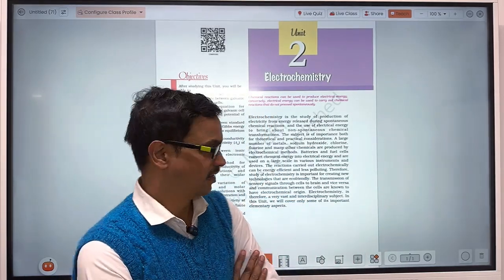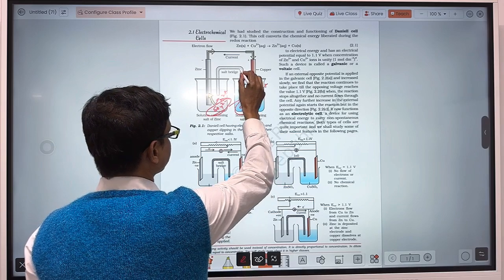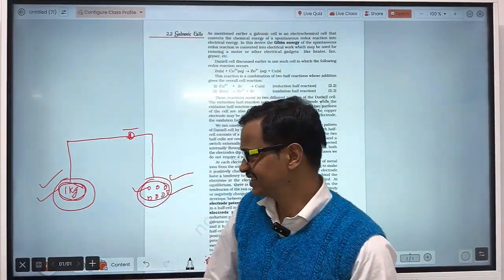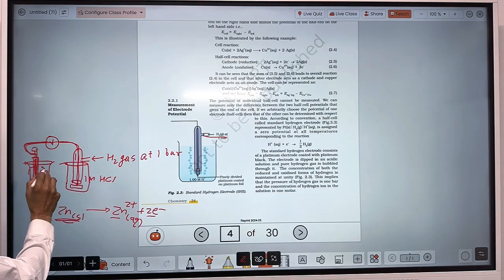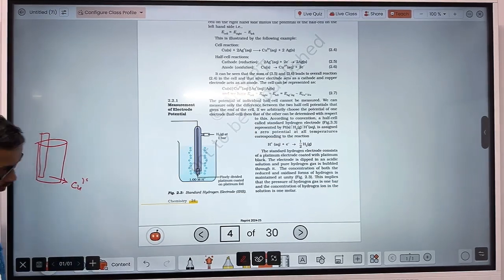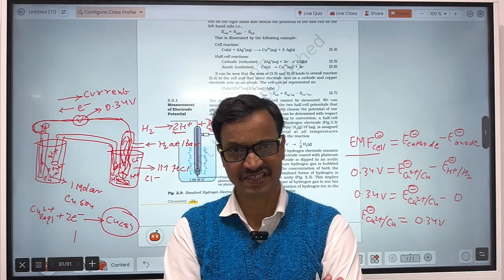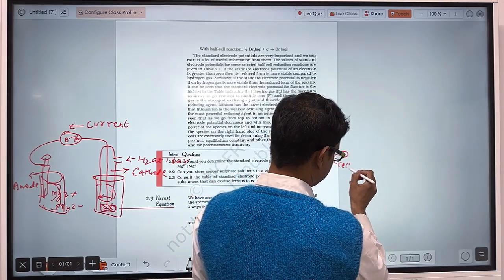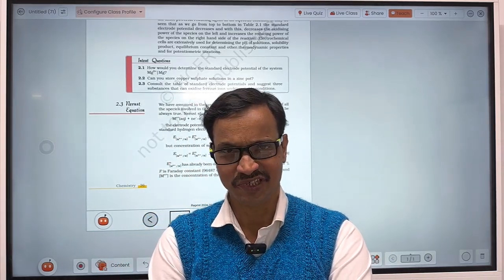Class 12 Chemistry Chapter 2 | Electrochemistry (1) | Part 1